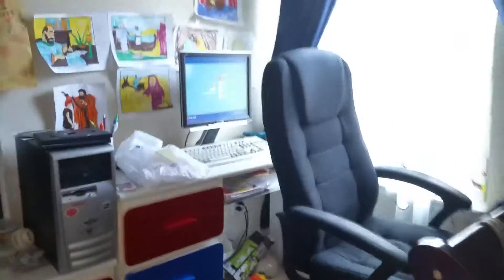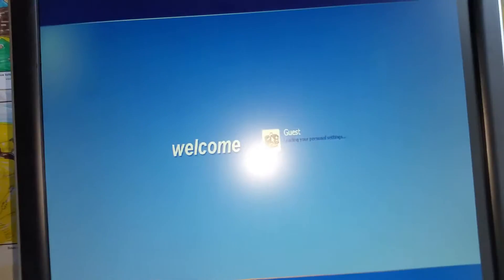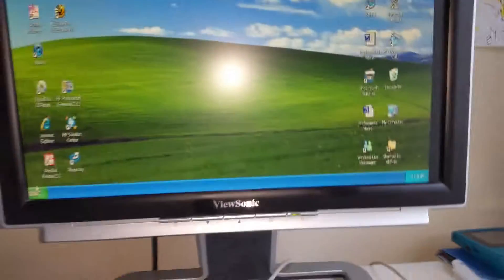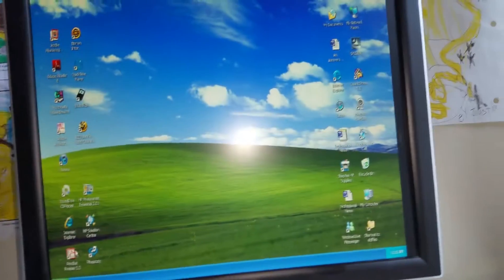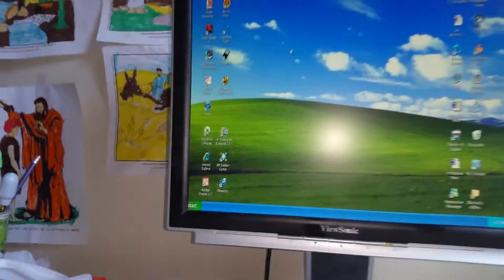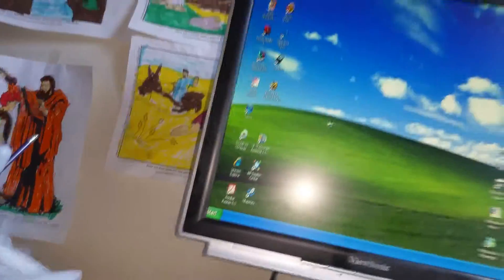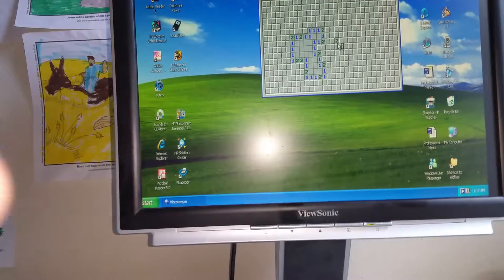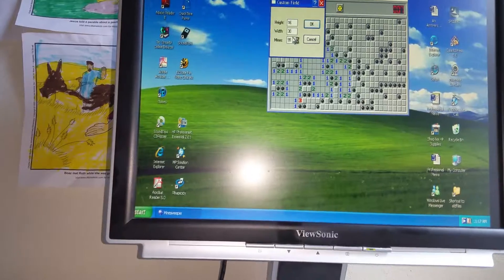Sketch of kinda my room and computer?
This is a sketch I edited it